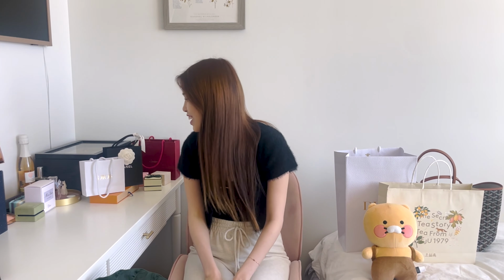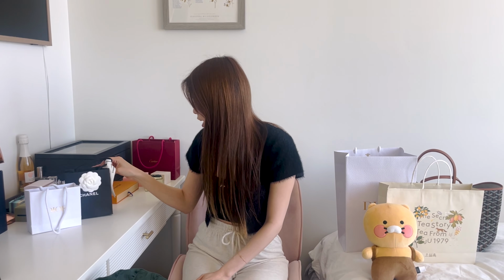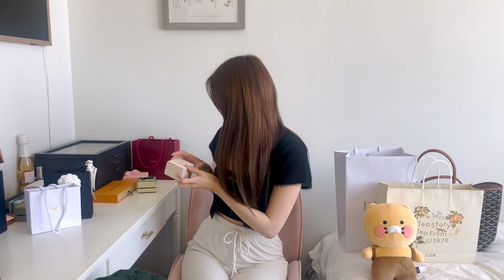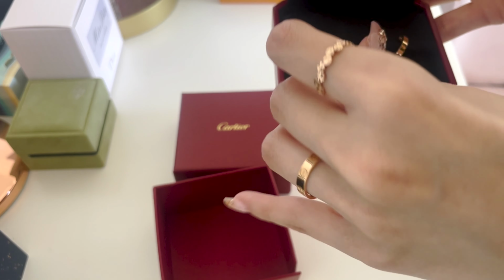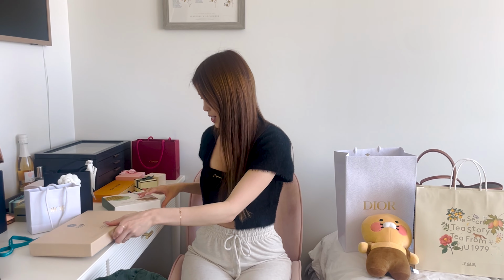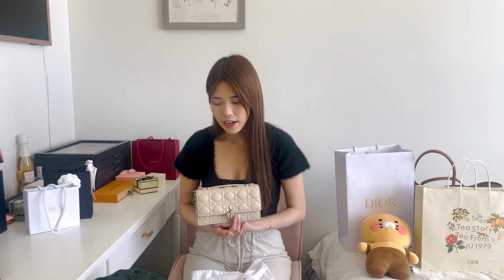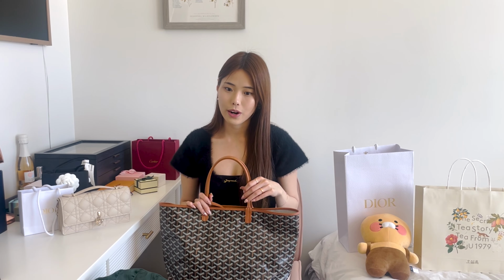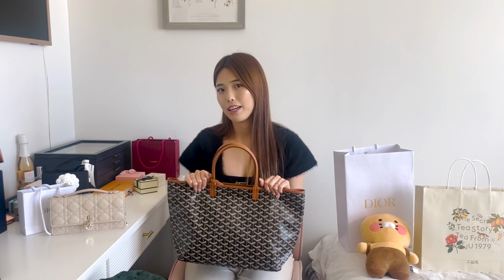WHAT I BOUGHT IN KOREA! 💕🛍️ Bags, jewelry, makeup! ft. Dior, Chanel, Goyard, Cartier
Hello everyone~!
Welcome to my first youtube video where I share some of the purchases I made during my last visit to Korea 🤭. Please leave any questions and comments you have down below! I will be uploading another video soon going into detail about receiving tax refunds in Korea, where to shop, and important information on customs/duty when returning back to the US. 💕

Please excuse my excessive 'ums', 'things like that', 'you know', 'etc' HAHA still figuring out how to talk to nothing but a camera 😂

WHAT I BOUGHT:
Forever Skin Glow Cushion in Beige 0N ₩95,000

Chanel Joues Contraste Blush in 170 Rose Glacier $47 duty-free

Lloyd Square Cutting Ring Daily 14k Rose Gold ₩79,900

Didier Dubot Dual D.D. Ring in Rose Gold ₩398,000

Osulloc Premium Tea Collection ₩25,000

Miss Dior Mini Bag in Caramel Beige $2400 duty-free

Tote shaper: